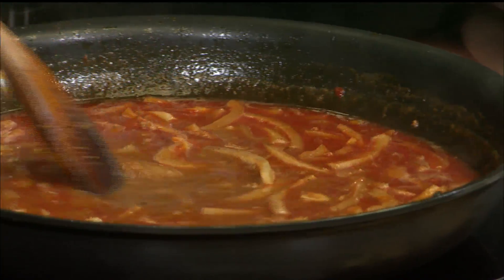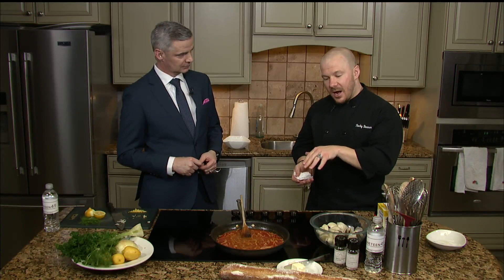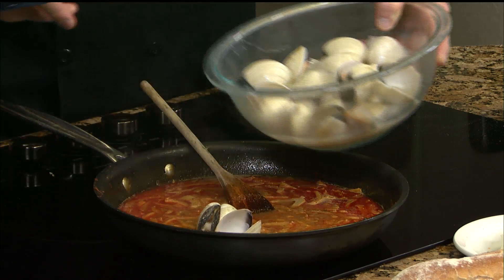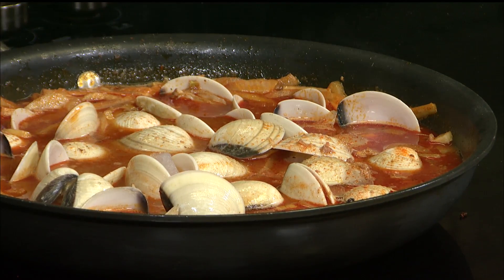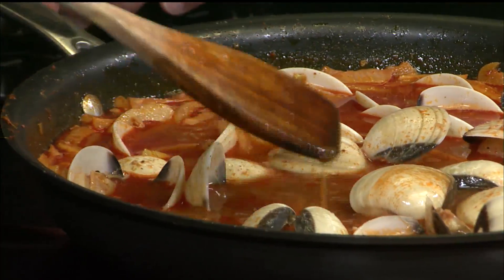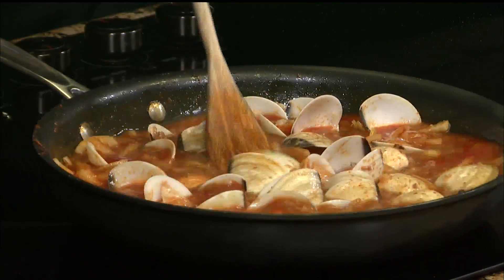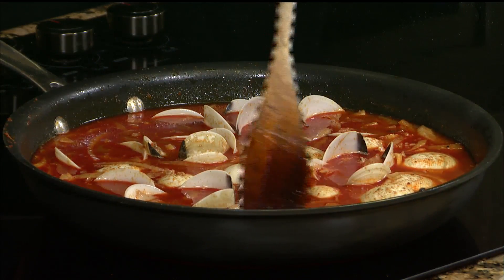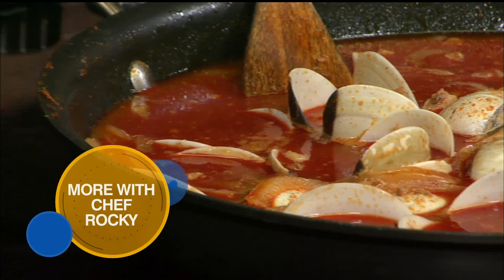Cooking with Rocky: Chorizo and Clams 2